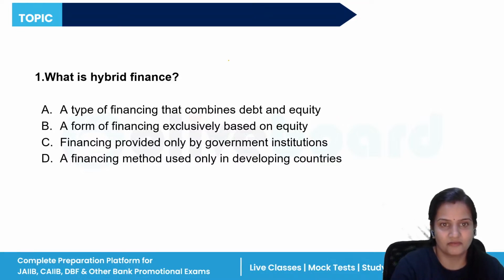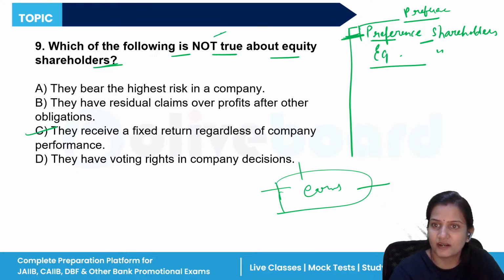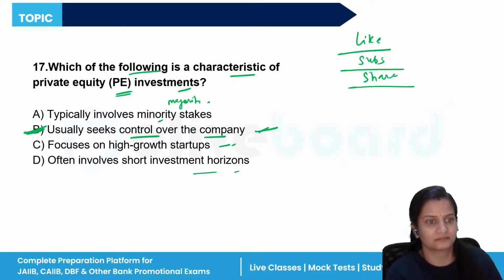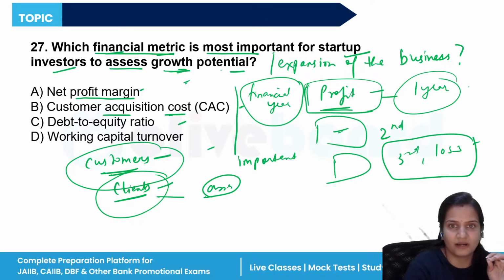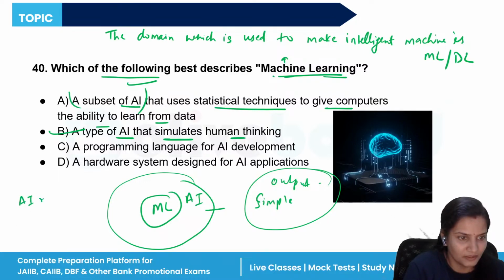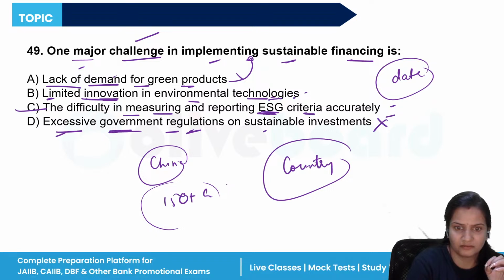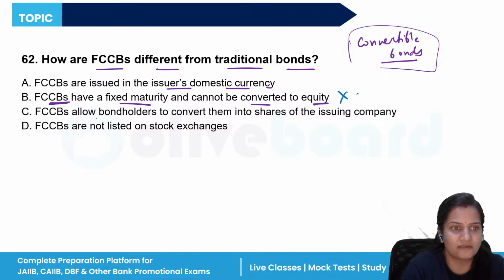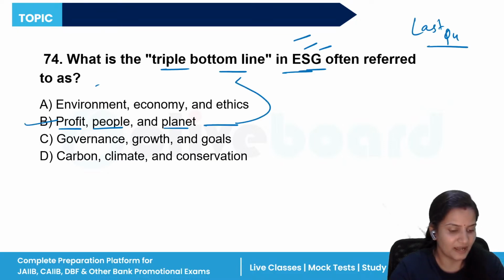CAIIB ABFM Marathon Module D | CAIIB Nov Dec 2024 | CAIIB ABFM English Medium